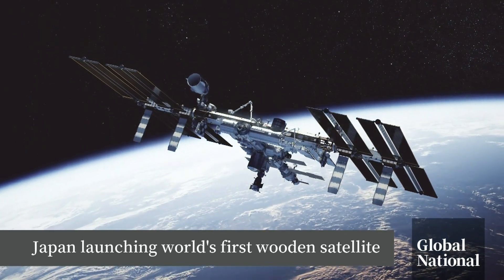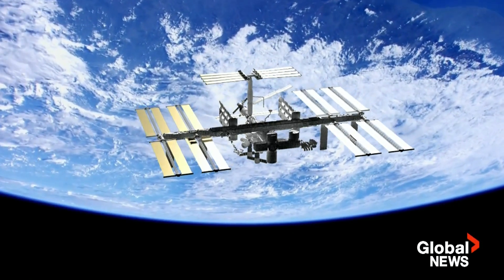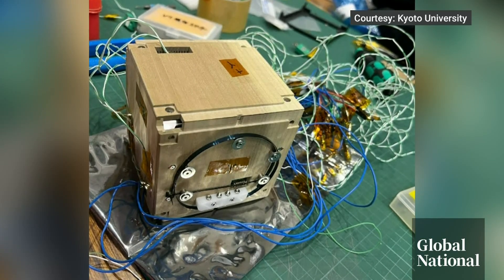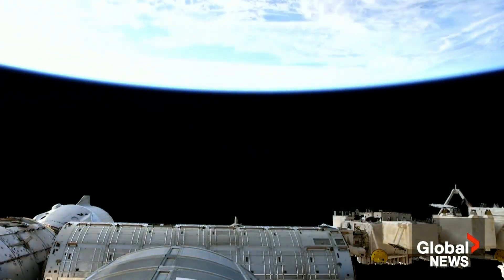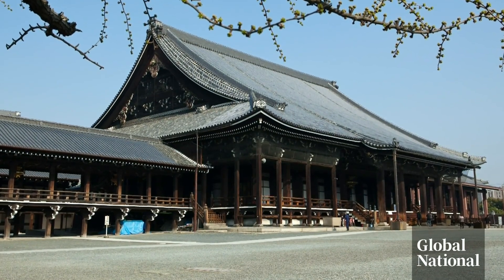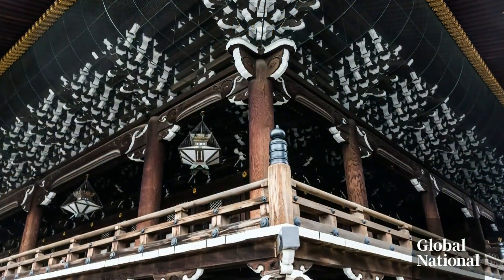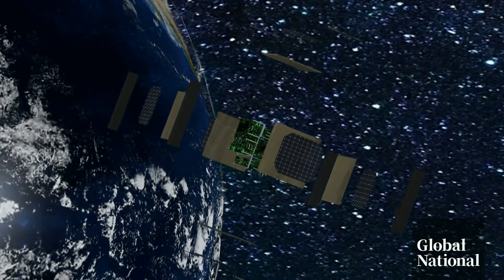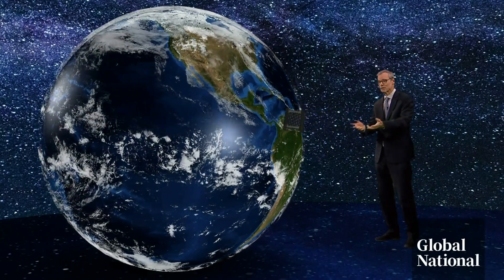Why Japan is launching world's first wooden satellite into space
While most satellites launched into Earth's orbit are large and made of metal, Japanese scientists are carving a new path with their plan to launch the world's first wooden satellite, which is no larger than a small box.

It is planned to be launched this summer and is putting the spotlight on sustainability, even in outer space.

Eric Sorensen explains how and why they are conducting this unusual experiment.